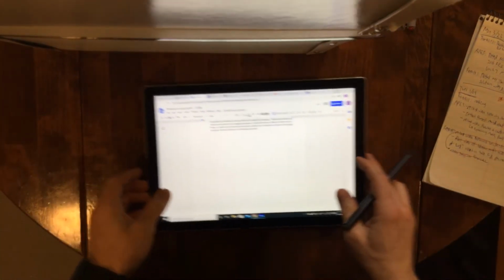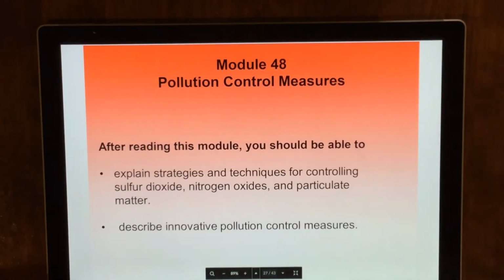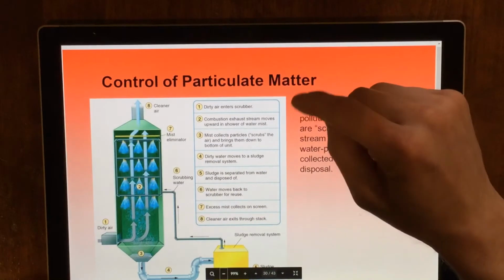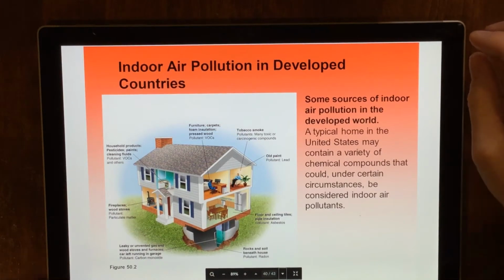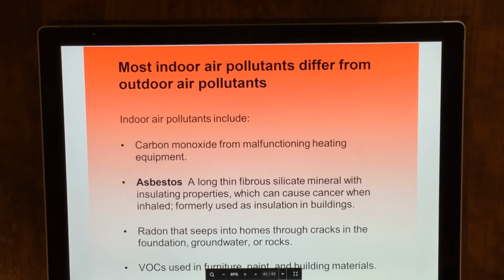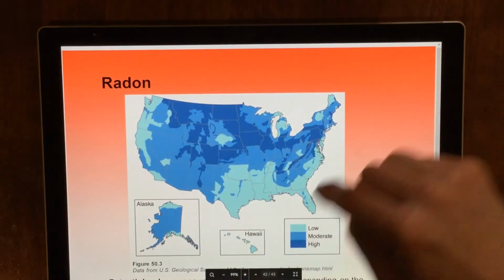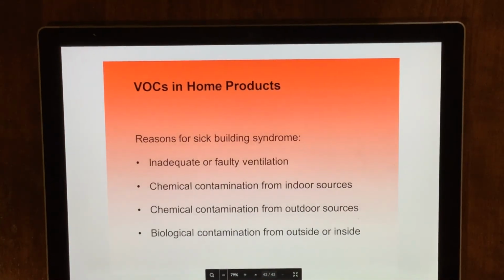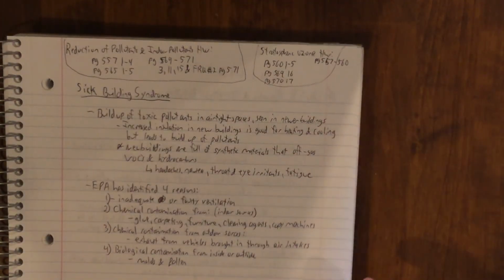3/24/20 APES #2 video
Finishing up pollution notes and slides